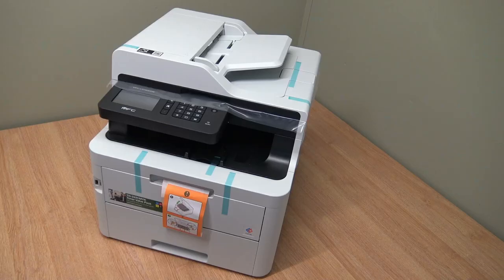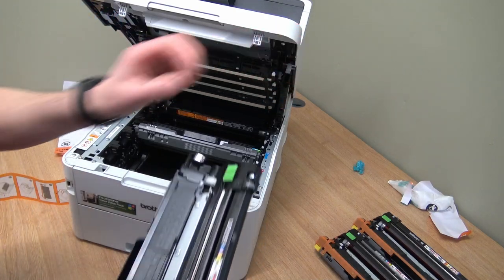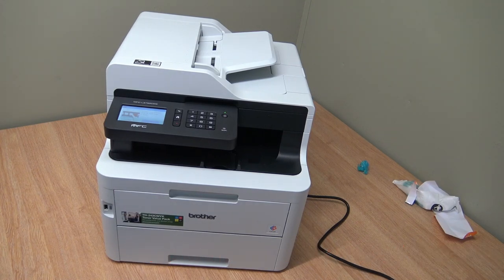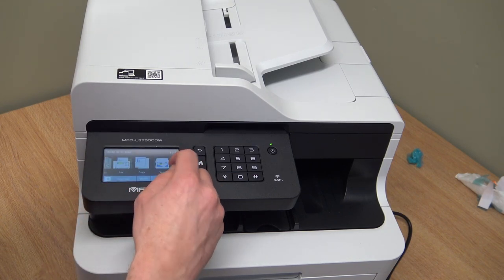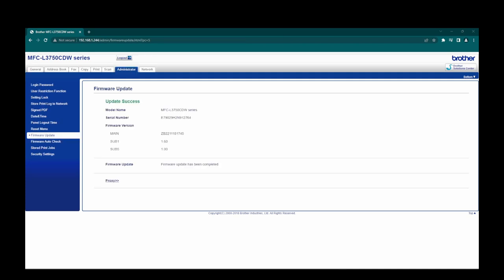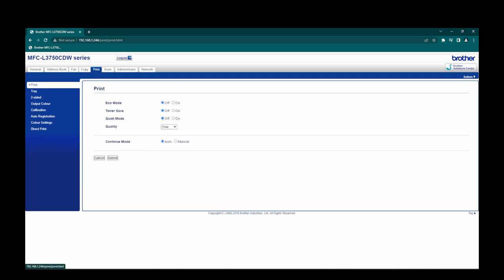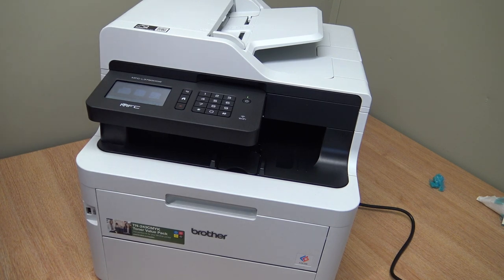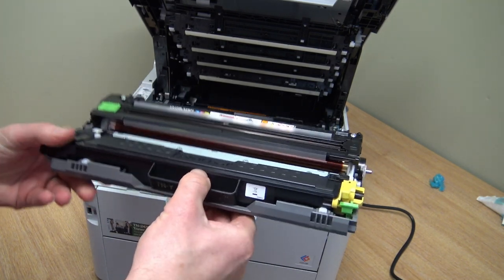Brother MFC L3750CDW Unboxing, Unpacking, Switch on & Running Cost review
Unbox & Look Around
Remove Packaging & Switch On
Wireless Network Setup
Web Based Management Overview
Running Cost along with Consumable Cost Review
Drums, Toners, Waste Box & Transfer Belt Removal